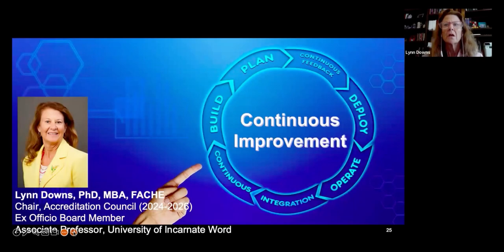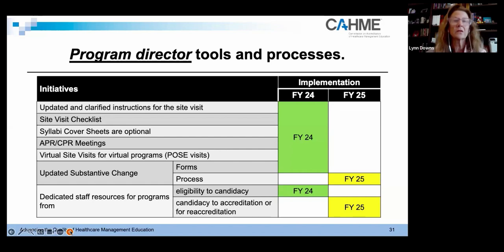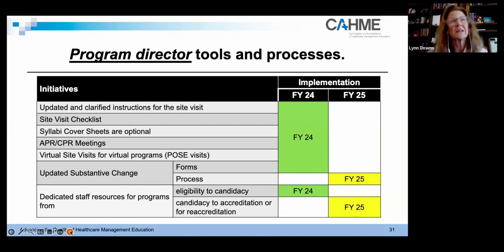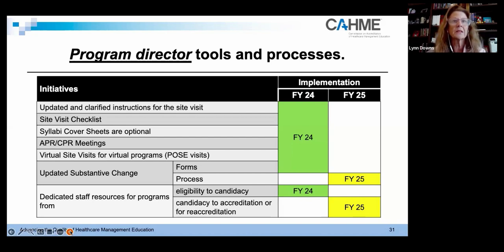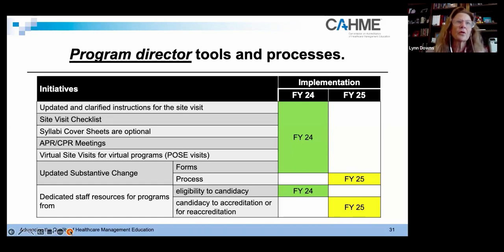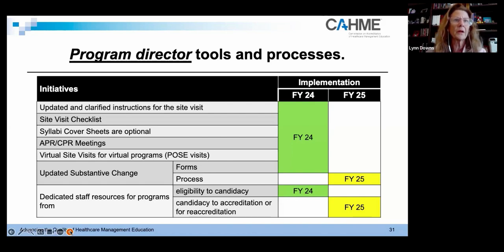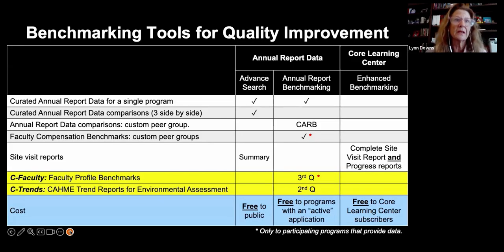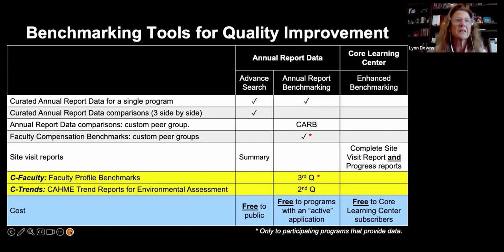CAHME Continuous Improvement for Programs